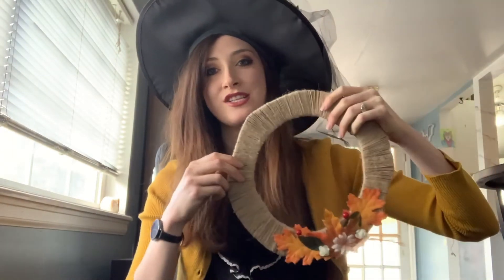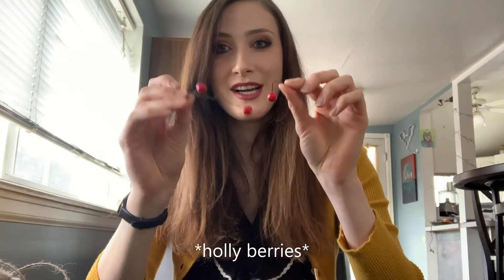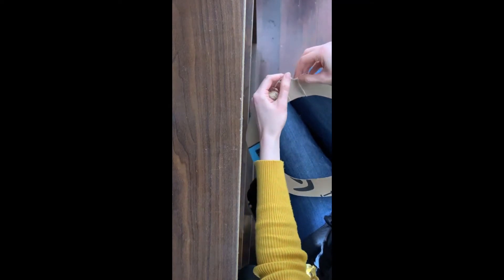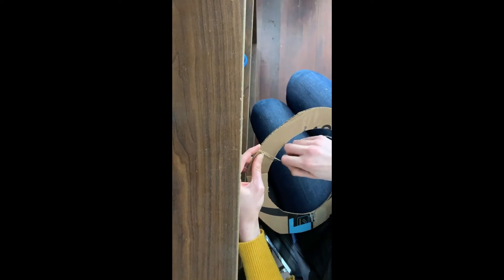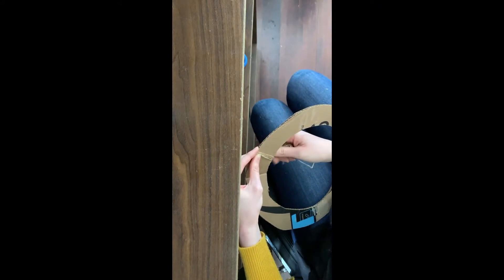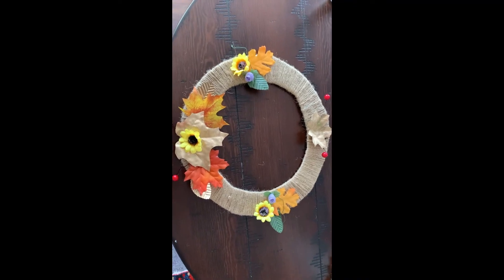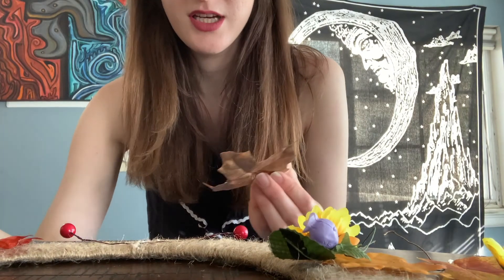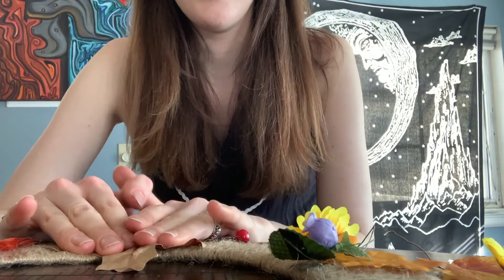Adult Craft: Cardboard Festive Wreaths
Use a pre-cut cardboard circle and other assorted materials like twine and foliage to put together a Fall-themed wreath.

Pick up the program supplies at the following locations. An instructional video will be available on November 6. Supplies are limited to 2 kits per household while supplies last.

Cheyenne Mountain Library
Old Colorado City Library
Sand Creek Library